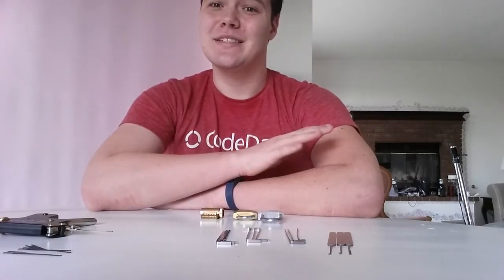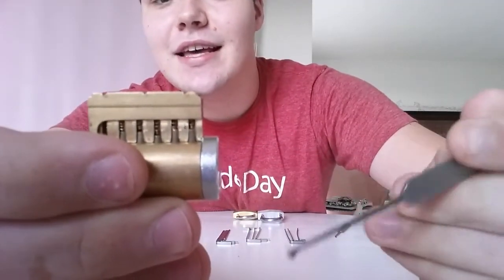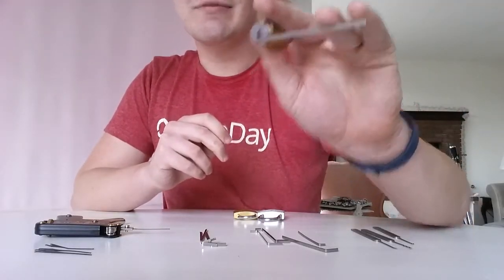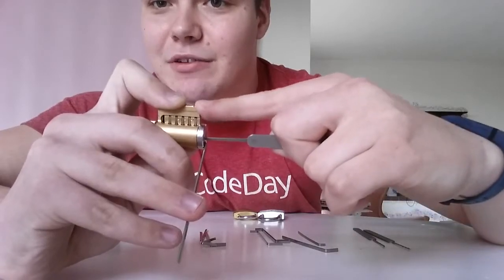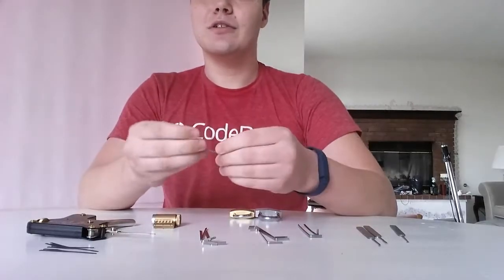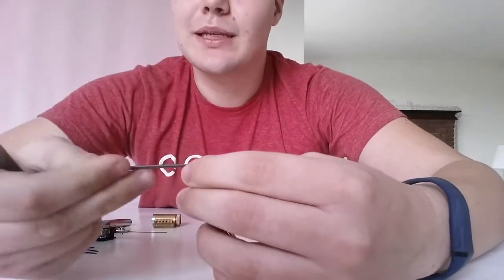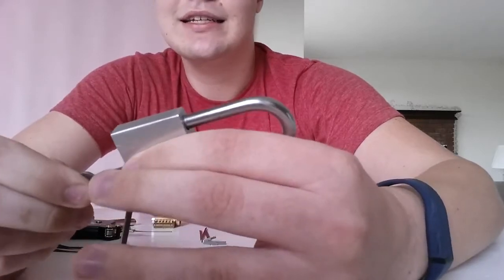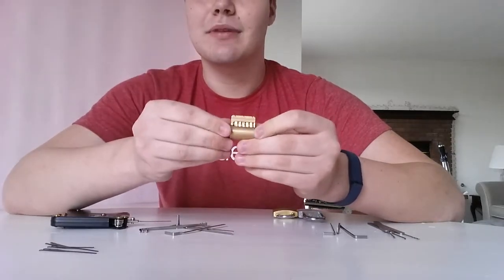Introduction on how to become a Locksmith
Information and tips on how to become a locksmith and how to pick a lock.

locksmith-training
how-to-become-a-locksmith